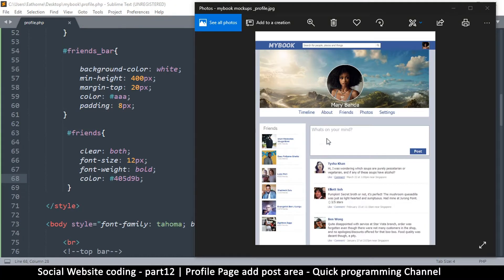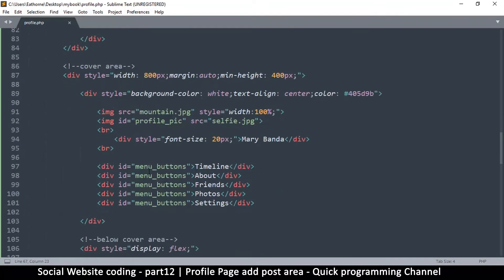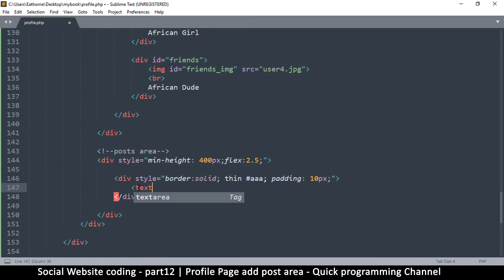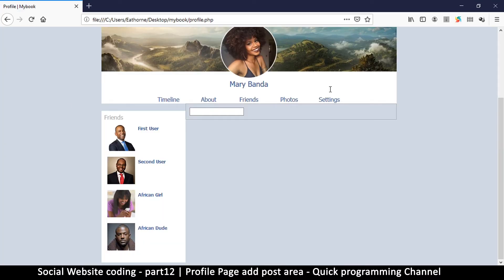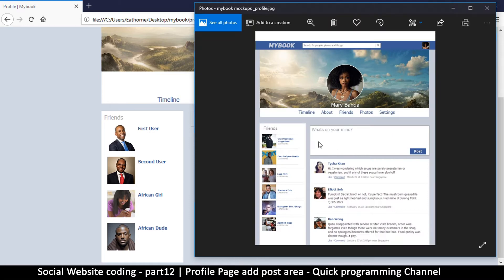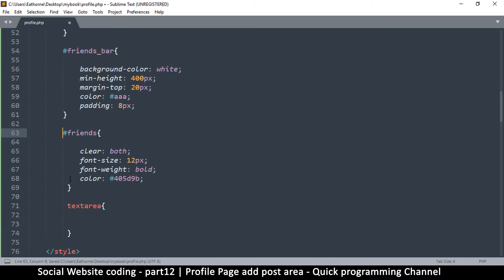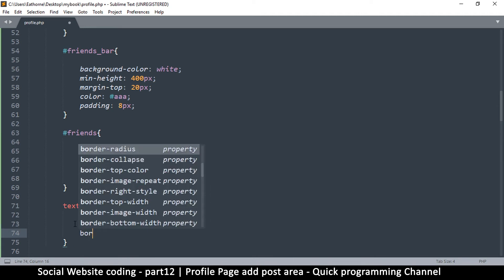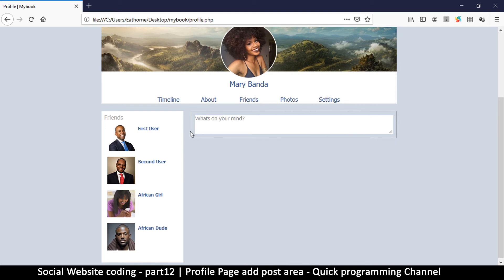Social Website from scratch - Part 12 - Profile Page post area | PHP | HTML | CSS | MYSQL Database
learn how to create your own social website. this series will teach you the fundamentals of html, css, mysql database and PHP